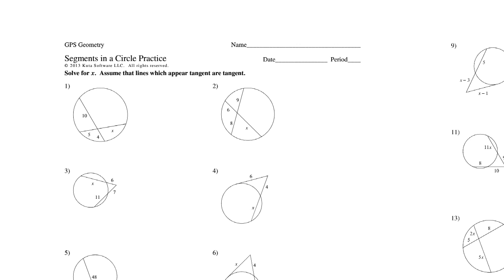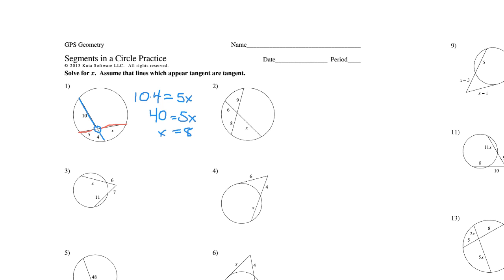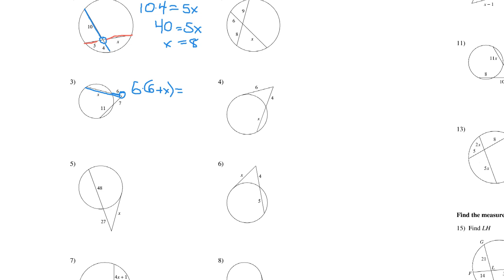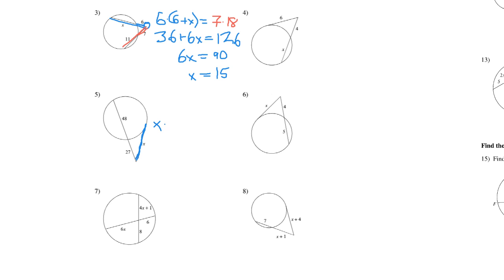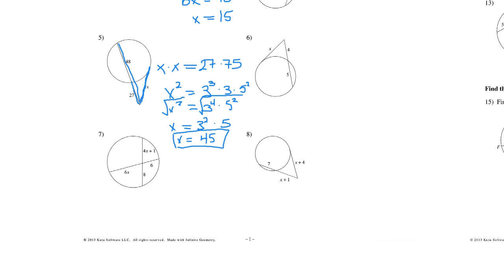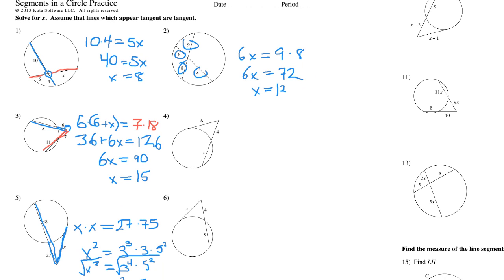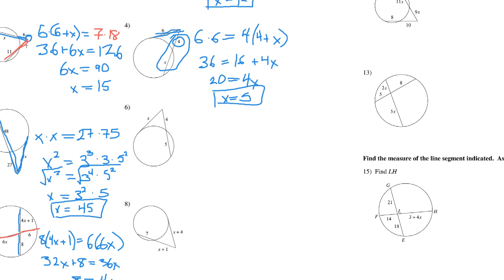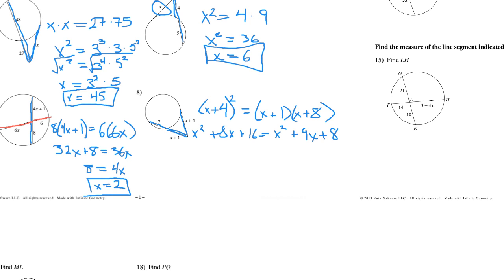12.4: Circles - Segment Lengths Inside and Outside a Circle (Power of a Point) - PEARSON Geometry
Some problems related to Chapter 12, Section 4 of Pearson Geometry.
Power of a Point!